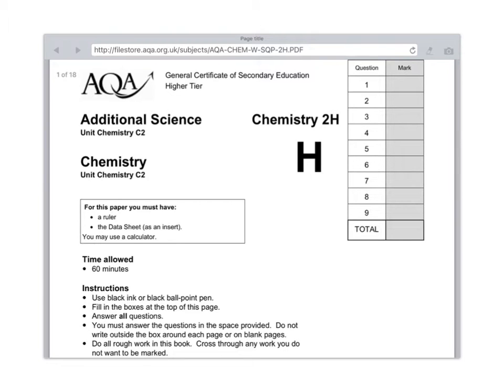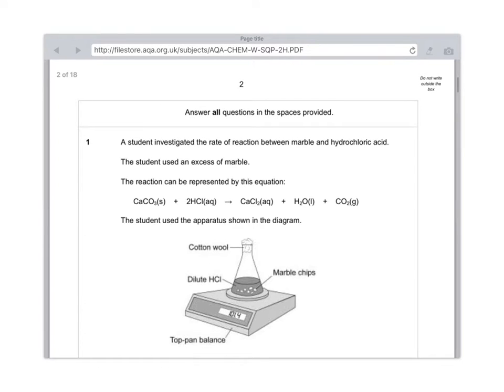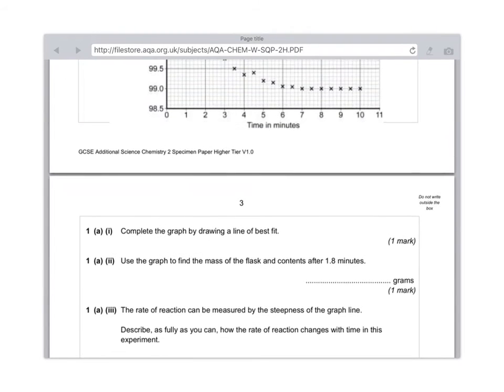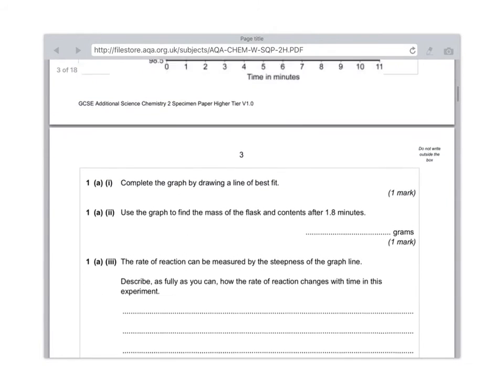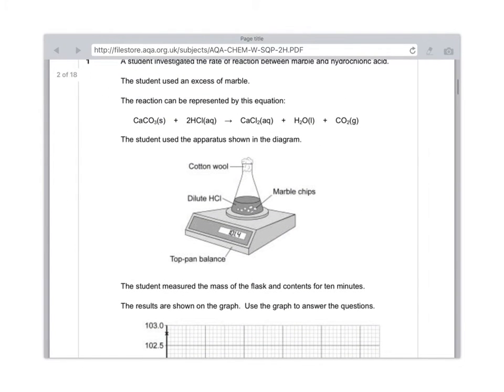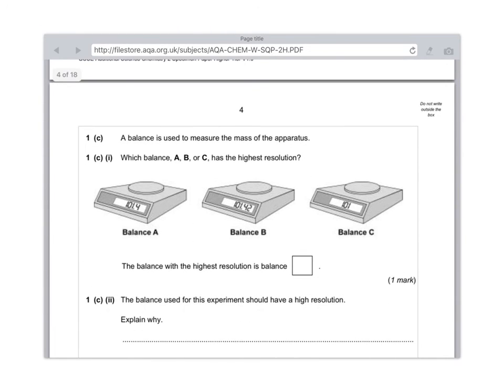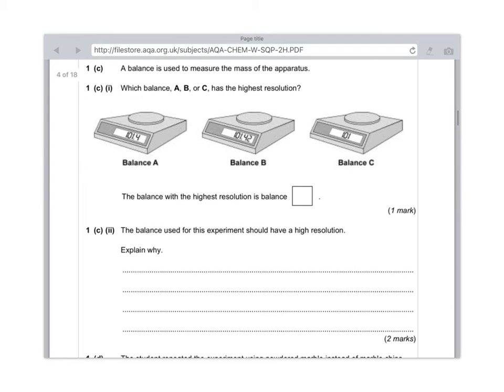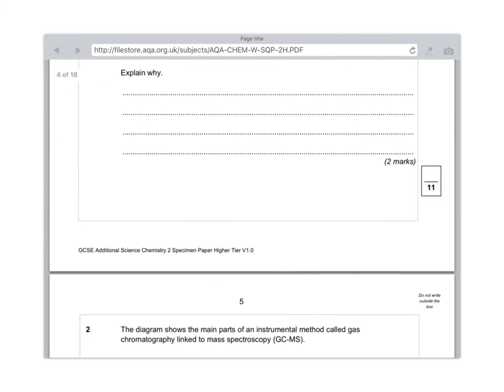Rates of Reaction - GCSE Chemistry Questions - SCIENCE WITH HAZEL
In this GCSE Chemistry revision video, Hazel answers an AQA Additional Science exam question on rates of reaction.